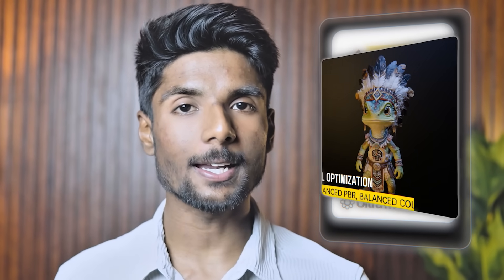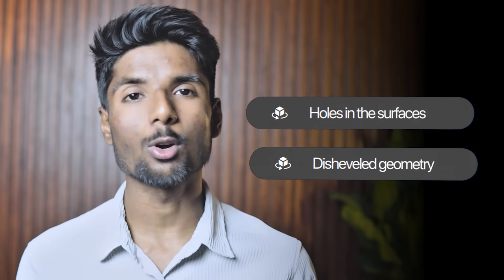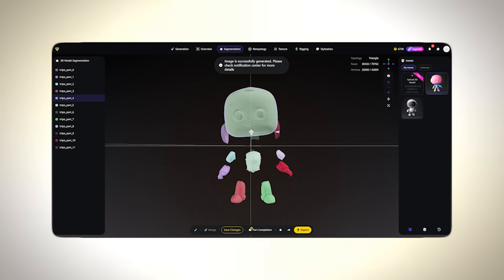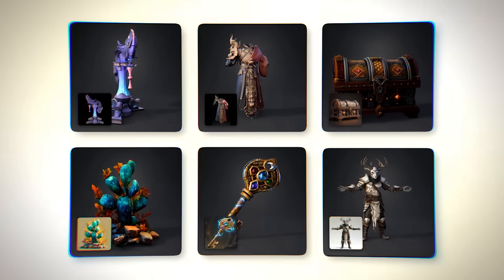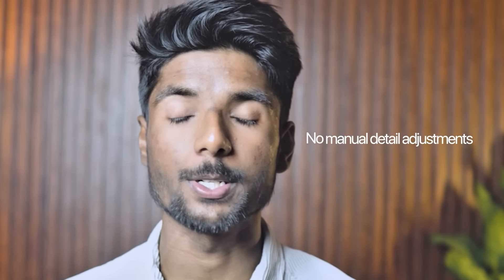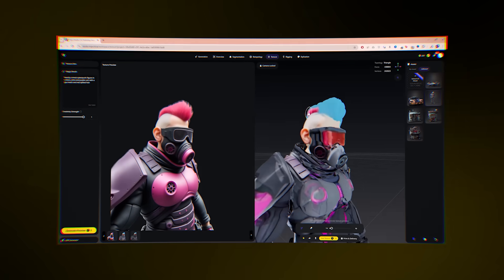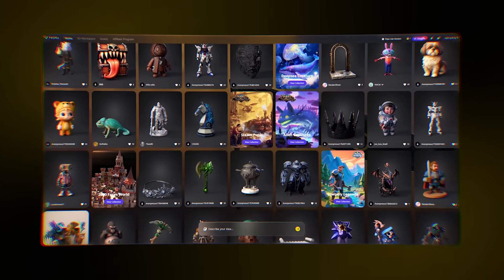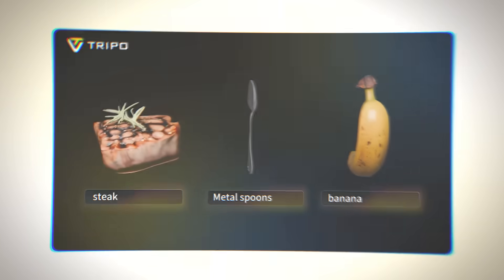I Tried Studio-Quality 3D Modeling with AI Tripo 3d 🔥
I tried studio-quality 3D modeling using AI with Tripo 3D to see how powerful it really is. From turning images into detailed 3D models to getting production-ready results, this video shows what Tripo 3D can actually do in real-world use.

💡 Pro Tip: Start with a high-contrast reference image and enable Ultra mode for cleaner geometry and sharper details.

1) Camera
2) Lens
3) Laptop
4) Mic- https: - //amzn.to/3CsASOf
5) SoftBox